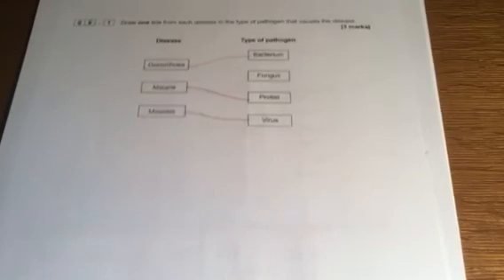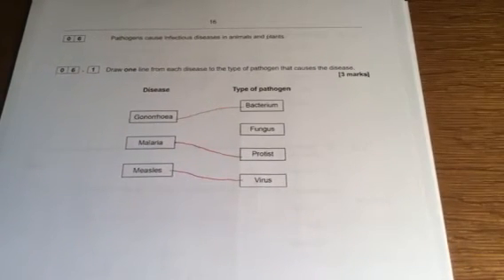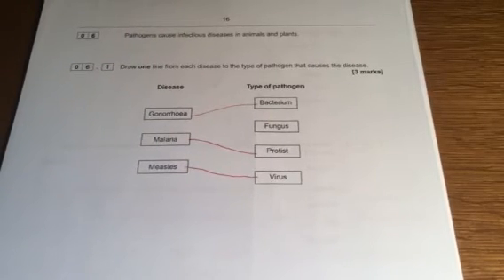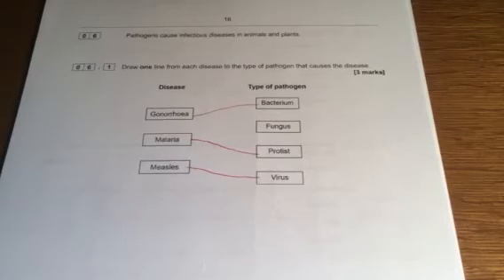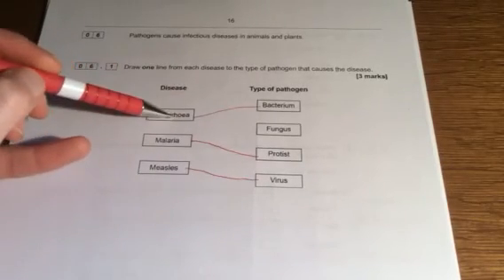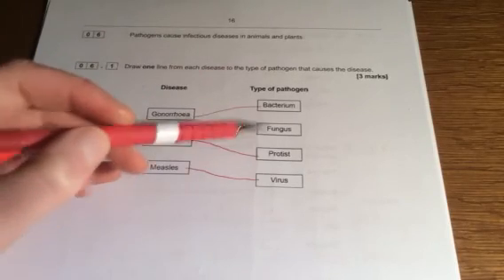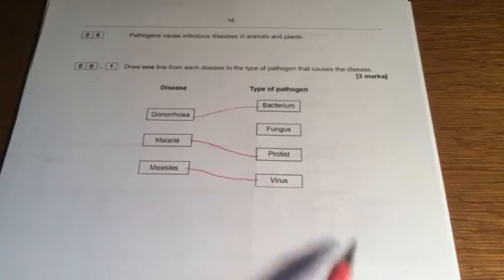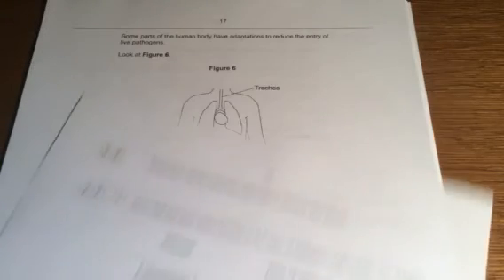Biology Paper 1 Trilogy (Foundation) Part 2